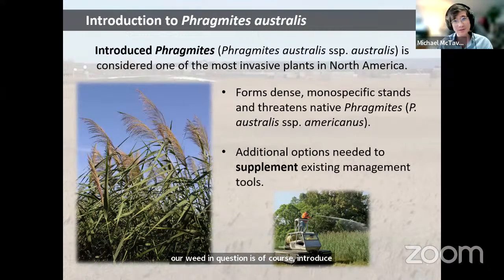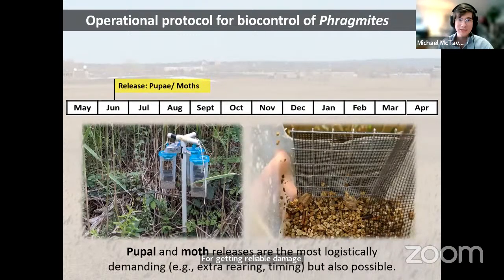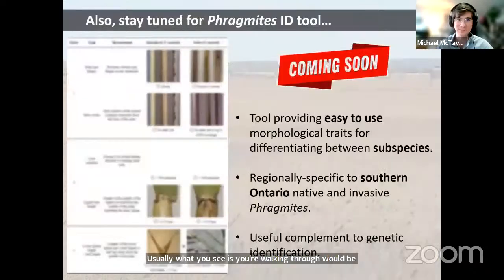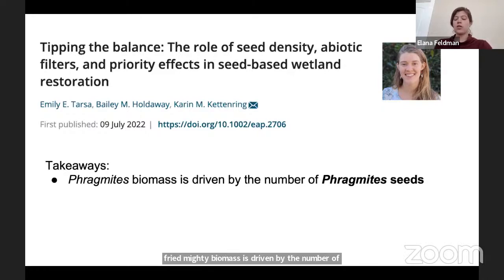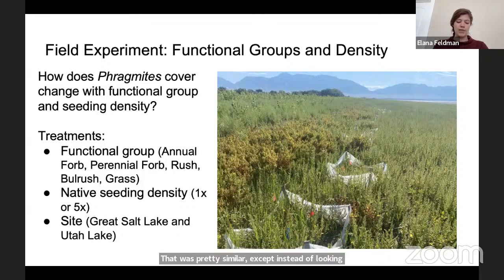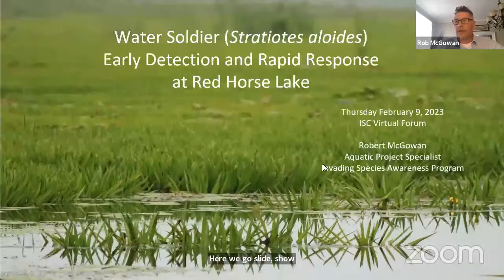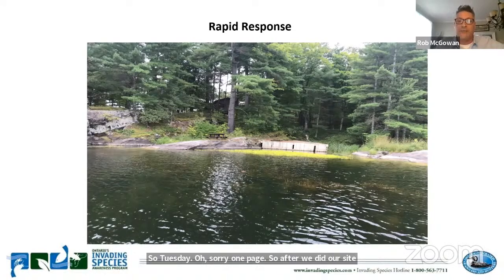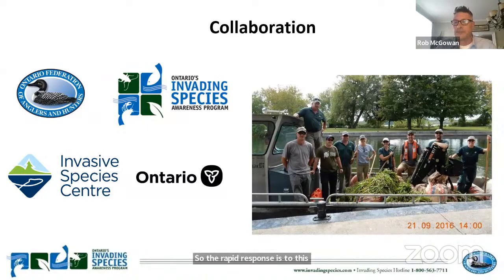3-D | Aquatic Invasive Plants Development in Research and Management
00:00
01:23 Biological control of introduced Phramites australis in Ontario (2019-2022) - Michael J. Mctavish
20:50 The effects of seed mix density and composition on invasion resistance to Phragmites australis - Elana Feldman
40:35 Water Soldier (Stratiotes aloides) Early Detection and Rapid Response at Red Horse Lake - Rob McGowan
59:20 Green Shovels Collaborative
1:00:30 Closing Remarks